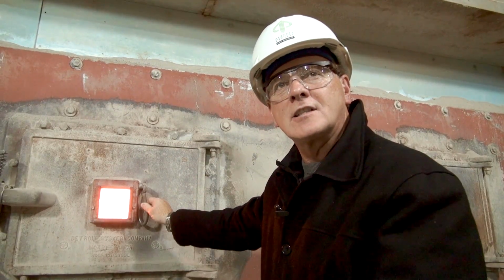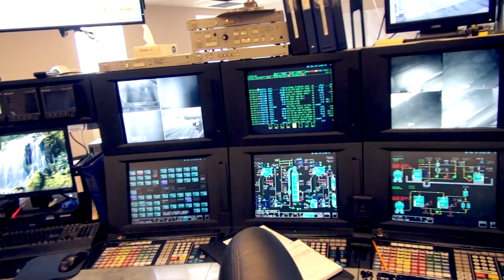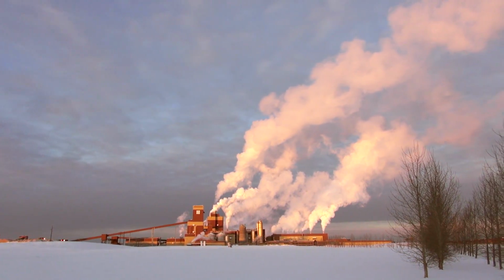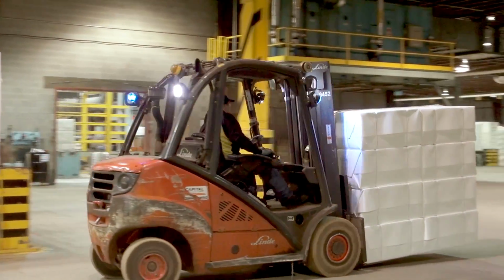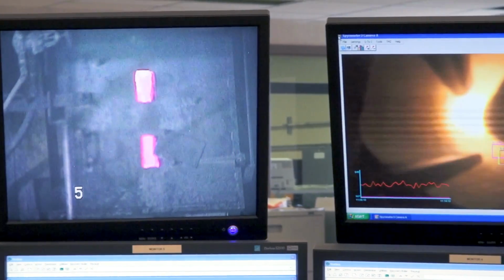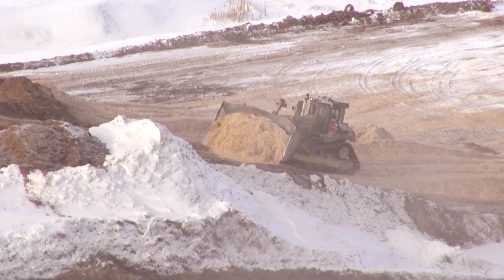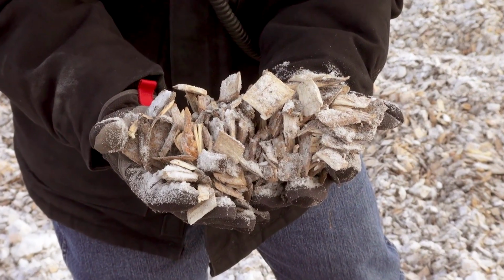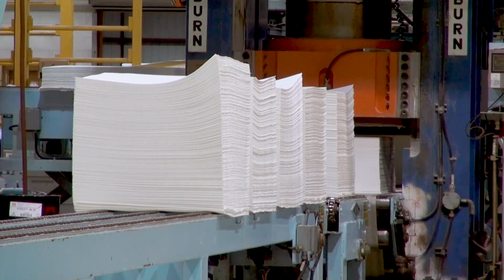93. Big Biomass 101 - ALPAC waste power generation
We visit the big pulp mill in little Boyle, Alberta to learn more about how big biomass works. This operation has 81 megawatts of waste power generation in the plant and a 42 megawatt power boiler that burns that produces electricity for the grid. The scale of this place is immense and the visuals here are top notch.